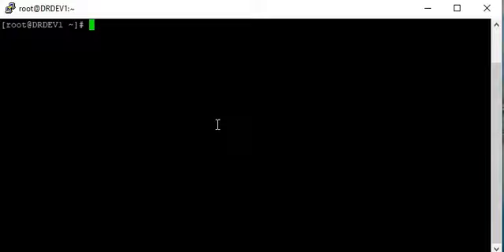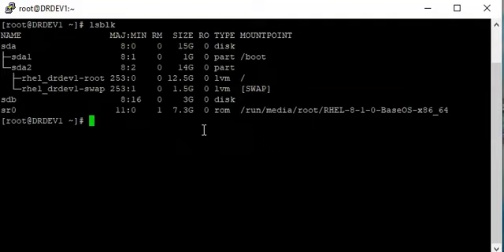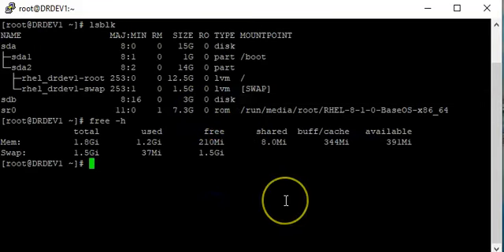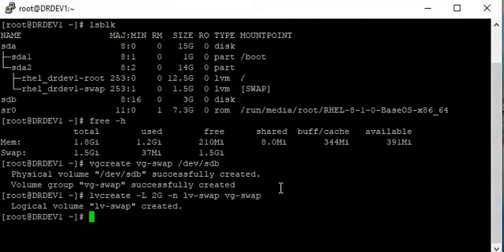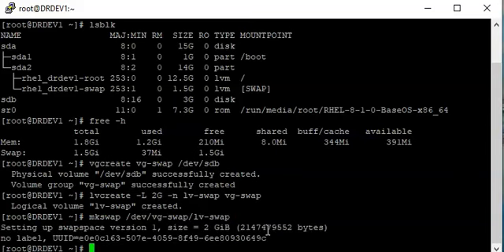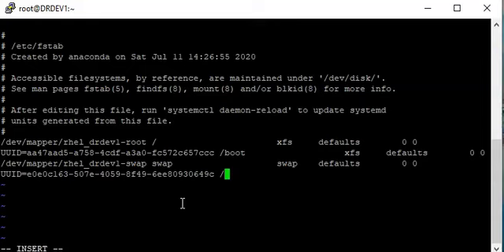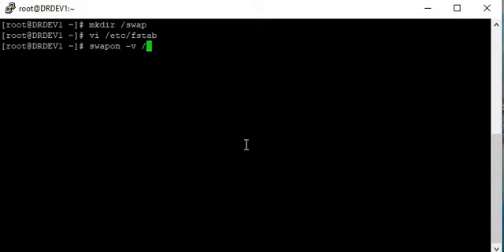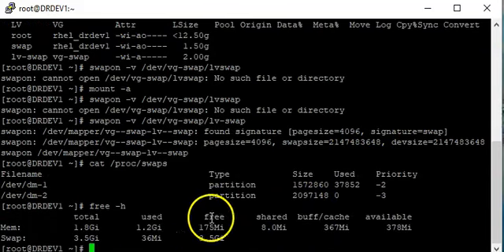How to create swap file in Linux (RHCSA 8, Lesson 14F)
Learn the step by step process of how to create a swap file in Linux